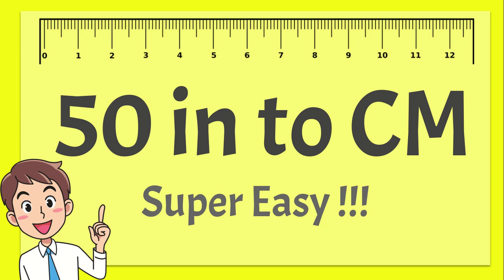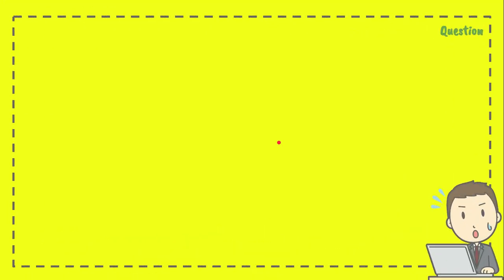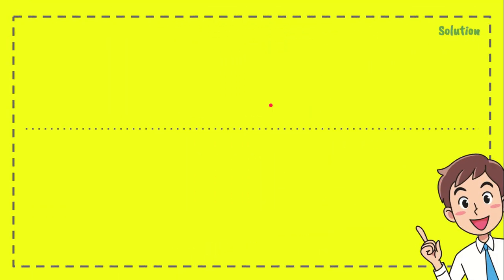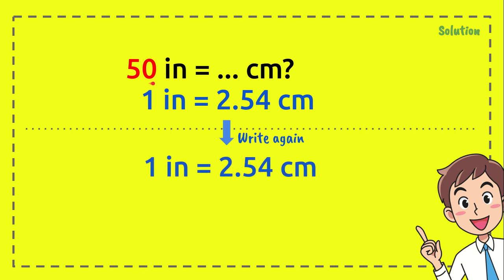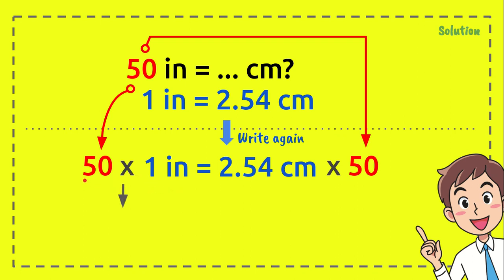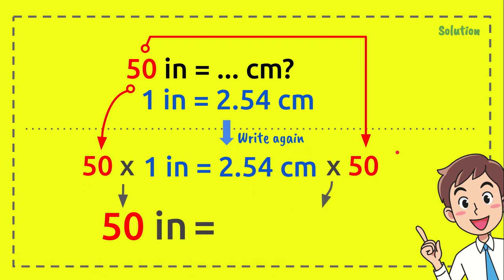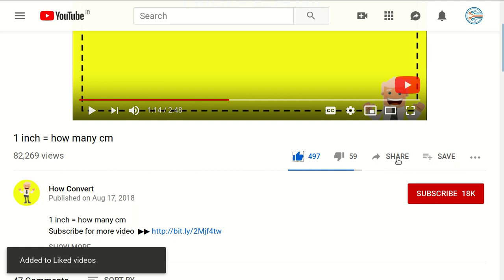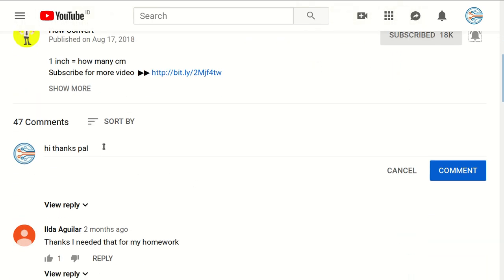50 Inches to CM - Super Easy !